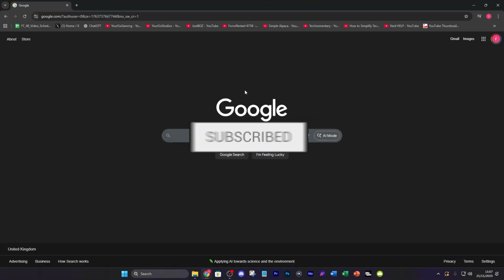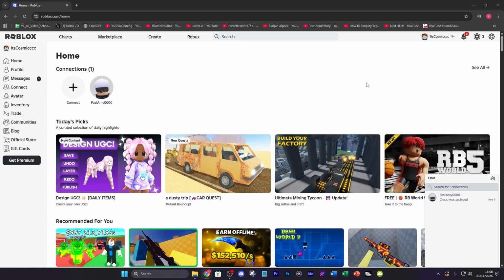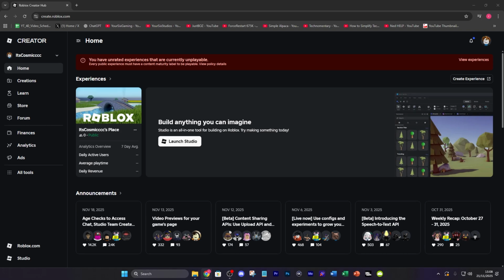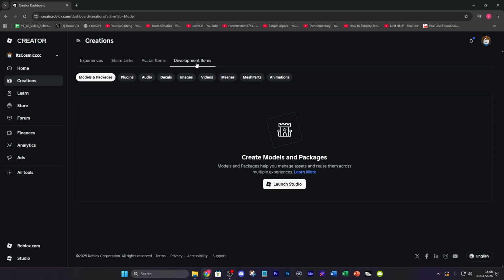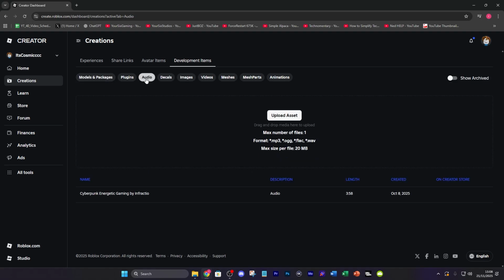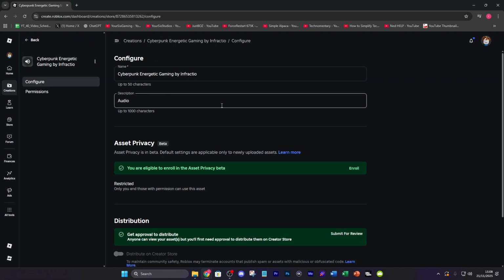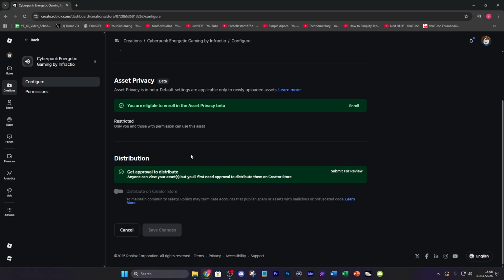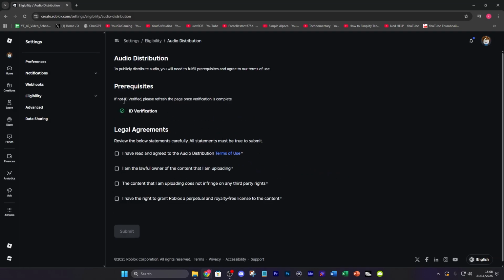How To Make Audio Public On Roblox - Fastest Guide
How To Make Audio Public On Roblox, Make Audio Public On Roblox